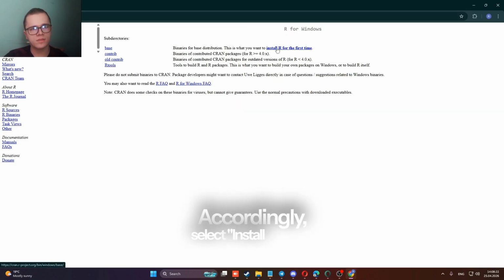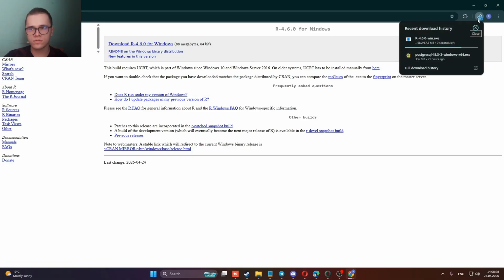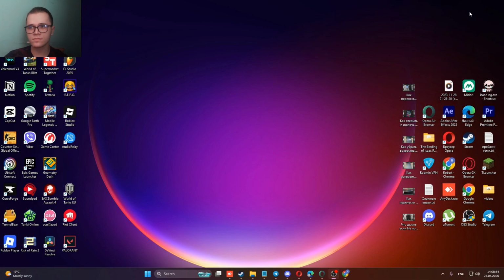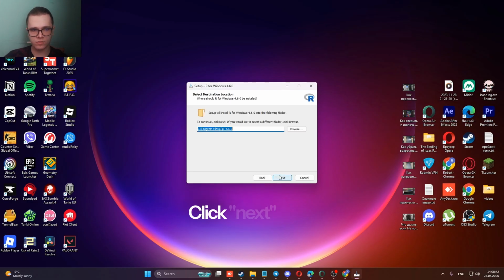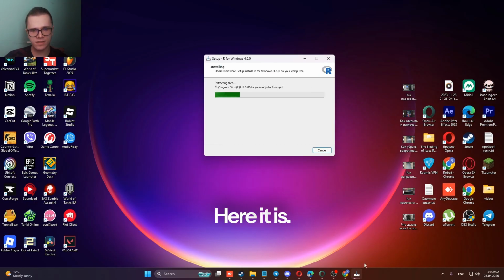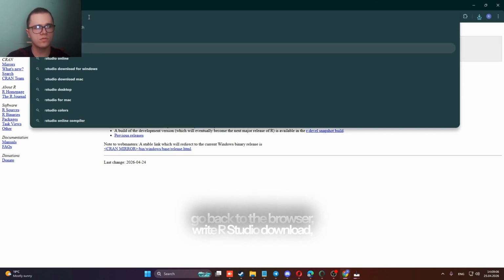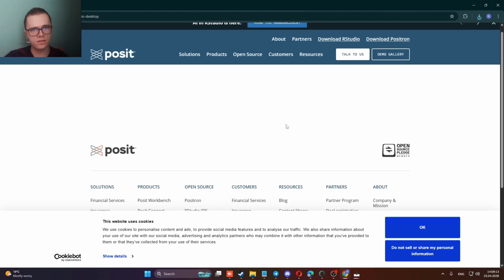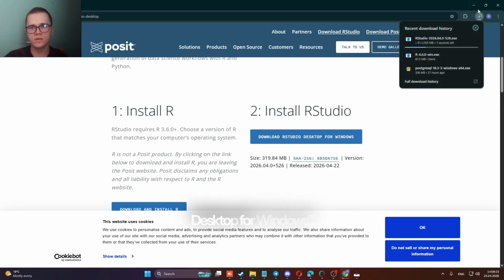How to Install R and RStudio on Windows 11 - complete guide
In this video we explain how to install R and RStudio on Windows 11 step by step. You will learn how to download R, install RStudio, configure the development environment, and verify that everything works correctly. This guide also covers common installation problems, why setup errors happen, and how to fix them quickly so you can start using R and RStudio without issues.